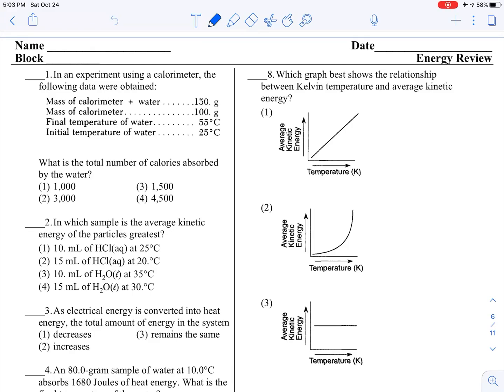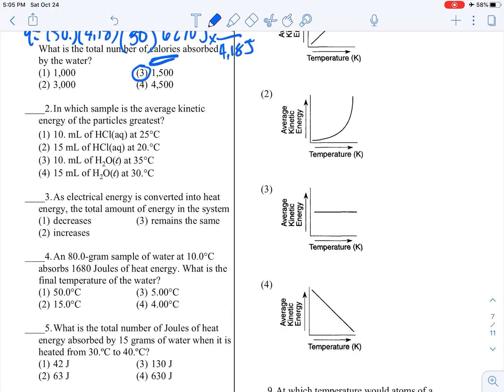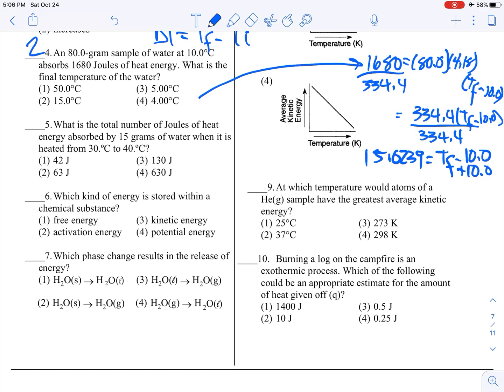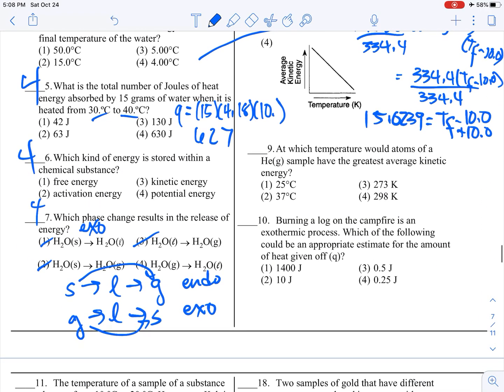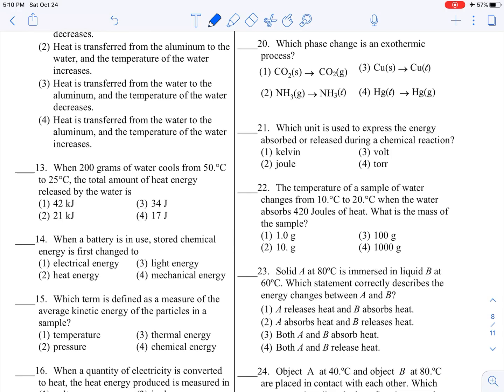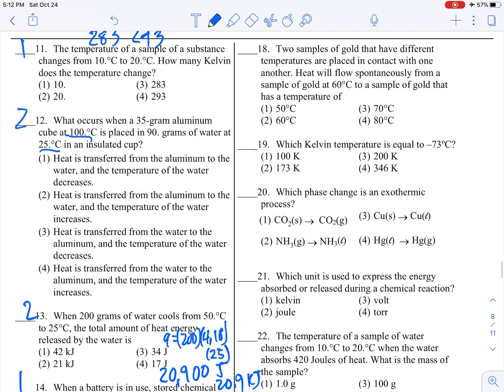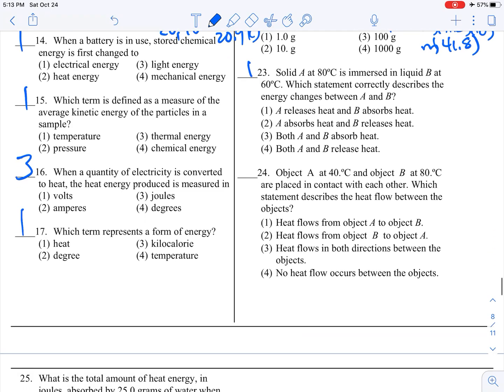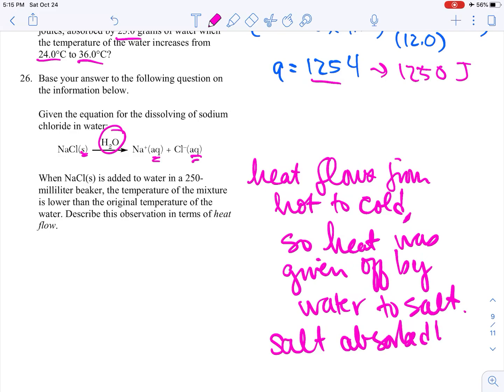Matter & Energy Review Questions Walkthrough: Energy Section ONLY